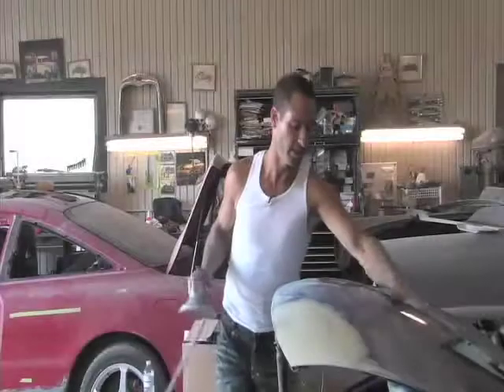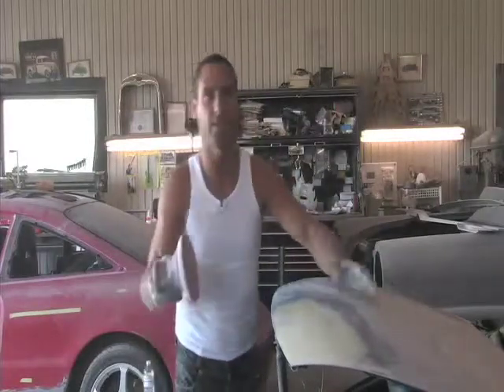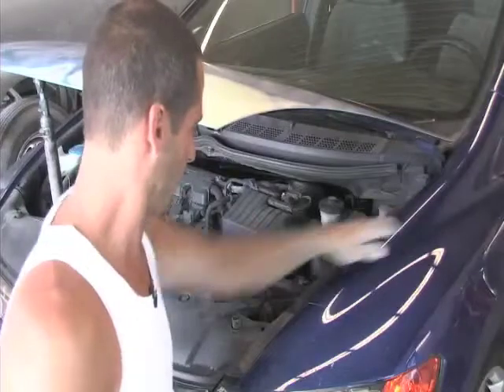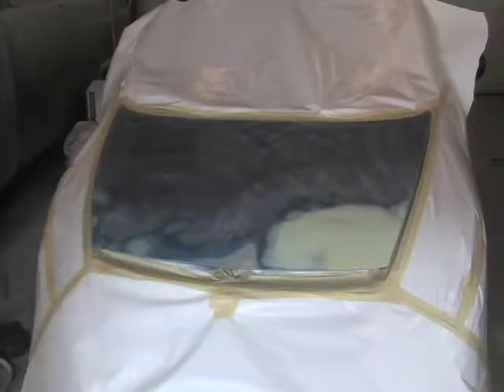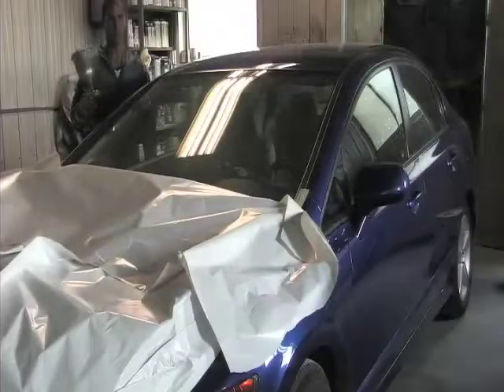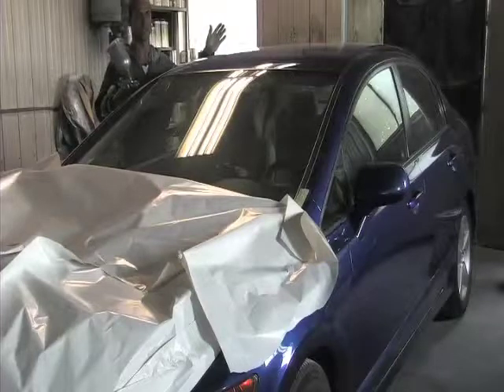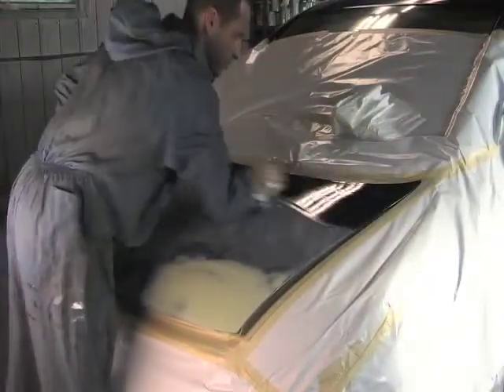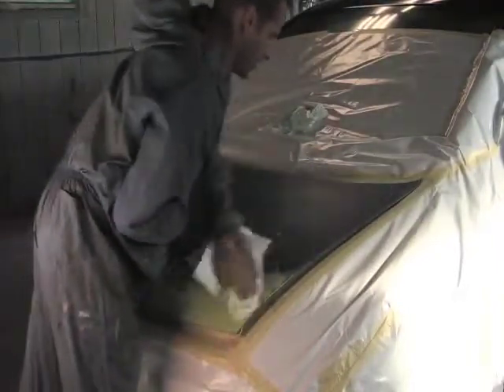part 4 dent removal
This is 7 part video showing you the steps that i take when i repair a dent from start to finish. That includes prep and paint also.
THank you for watch skills for life autobody.